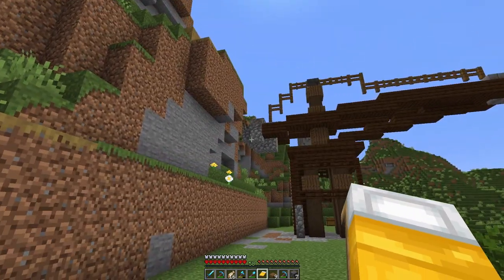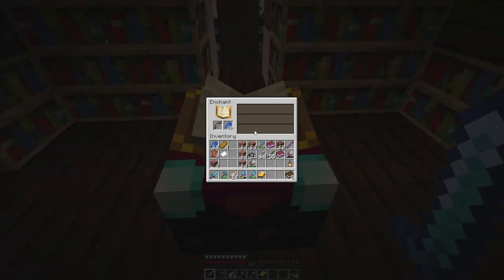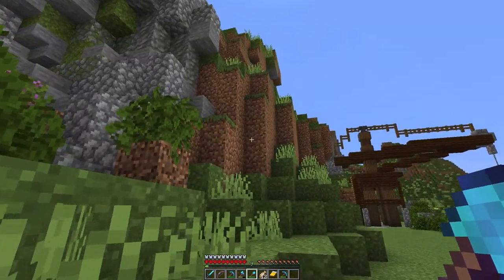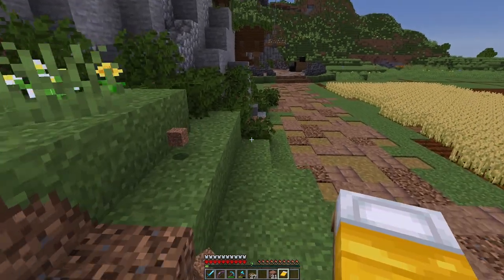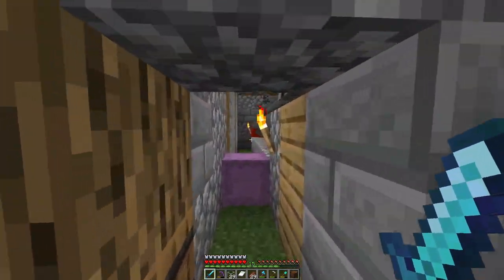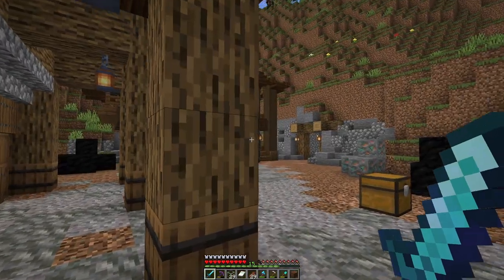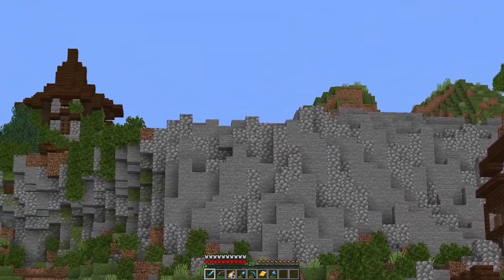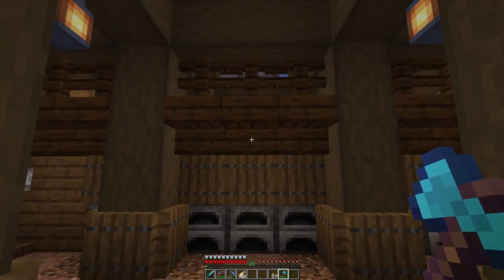I built a SUPER SMELTER and a CRANE | Hardcore Minecraft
Welcome to my hardcore minecraft survival world! In this series we do our best to make amazing places with only one goal... Stay alive, and don't die! Minecraft Builds are just the start!

In this mini episode, we build a super smelter to quickly smelt items, a crane to give our mines a bit more verticality, and do some terraforming to continue pulling our mounatin together!